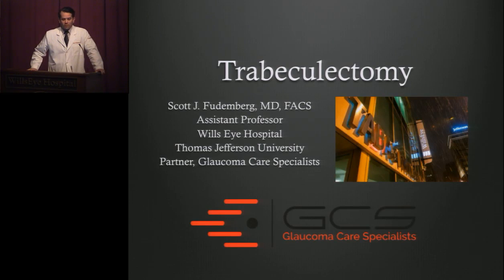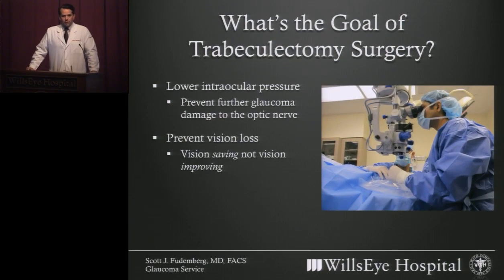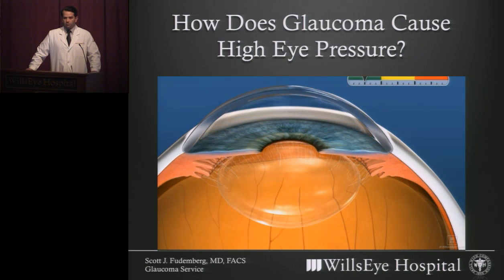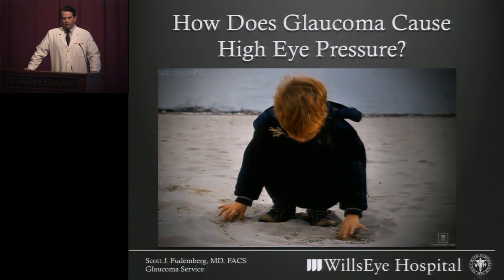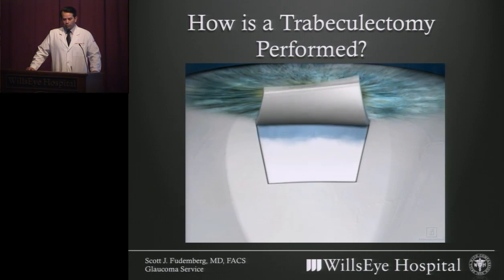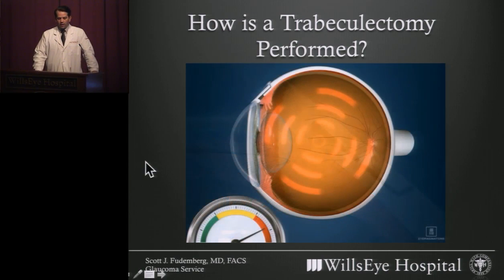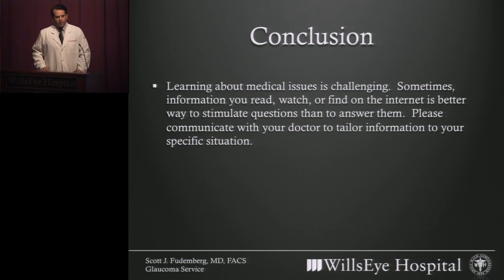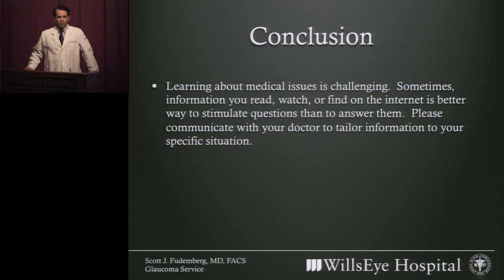Trabeculectomy Surgery-Scott Fudemberg, MD-April 25, 2015 CARES Conference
Glaucoma CARES Conference April 25, 2015
Scott Fudemberg, MD presentation
The videos in these talks are for a lay conference on glaucoma  called "CARES." CARES stands for Committed to Awareness through Research, Education and Support. The informational day includes free glaucoma screenings, eye pressure checks, talks by world renowned experts on the eye disease, news on the latest treatment options, tips on signs, symptoms, risk factors, and support services. Breakfast and lunch is  served.  This year's conference was held at Jefferson Hamilton Bldg. on April 25, 2015.